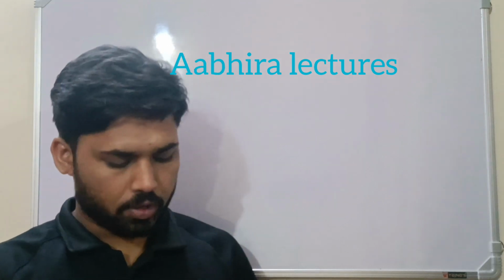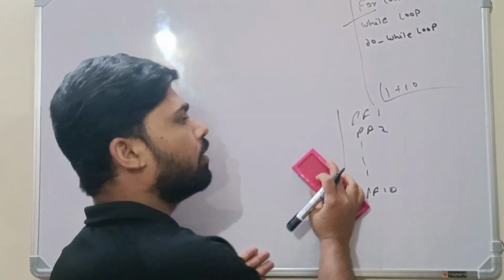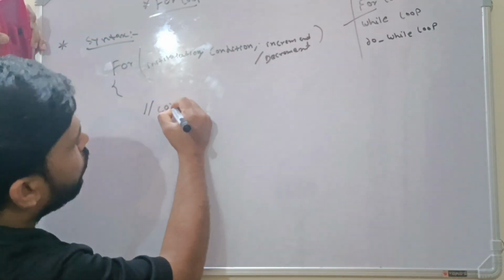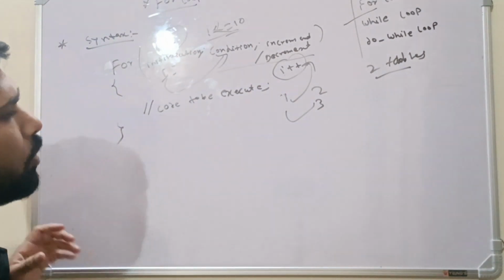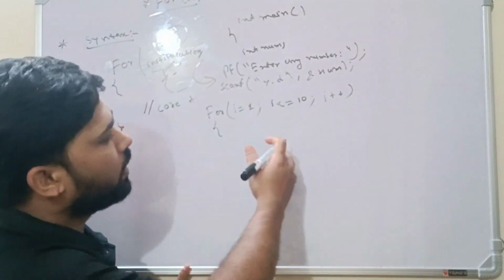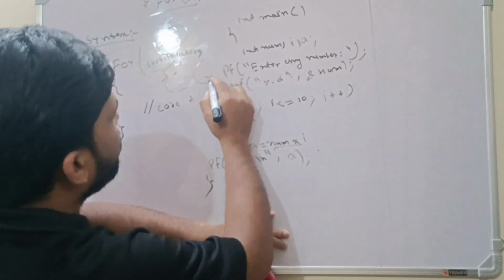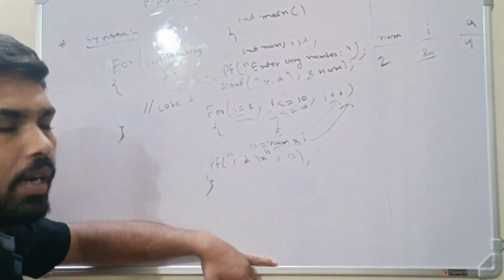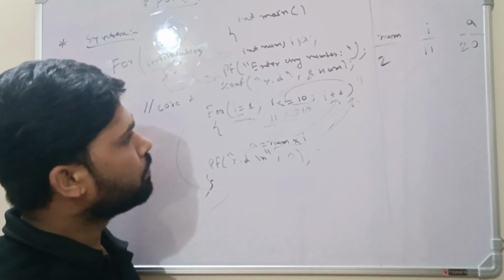For loop in C | beginners for C | C tutorial